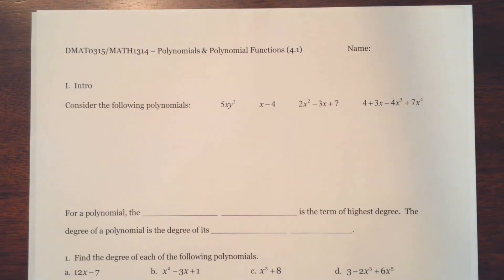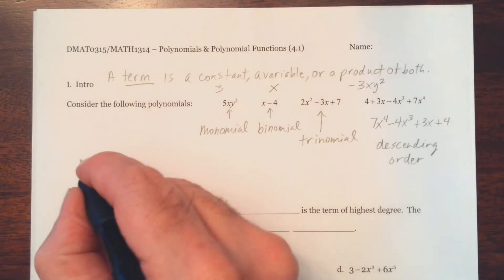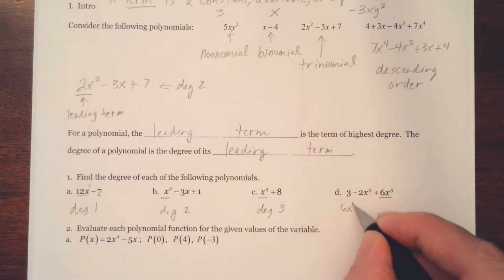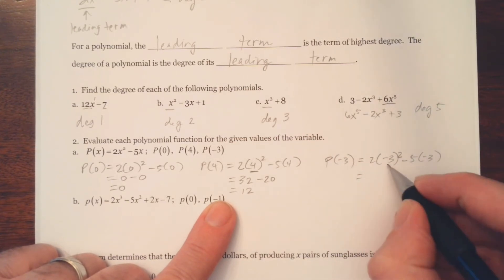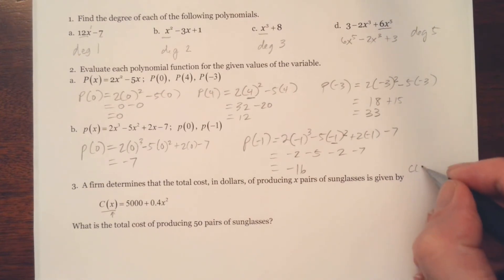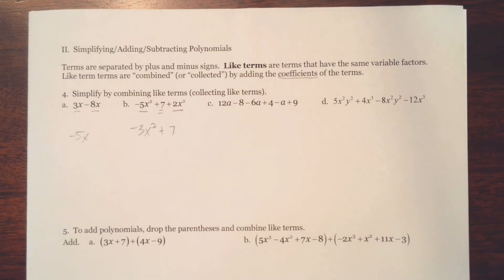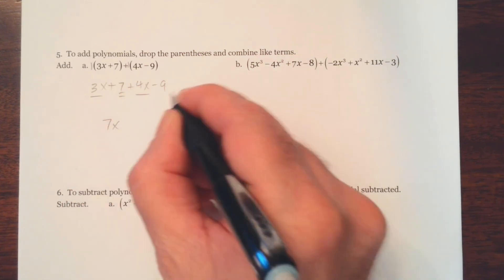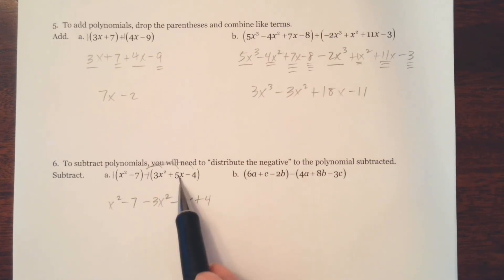Polynomials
A first introduction to polynomials including a discussion of vocabulary, evaluating polynomial functions for a given input, and addition and subtraction.